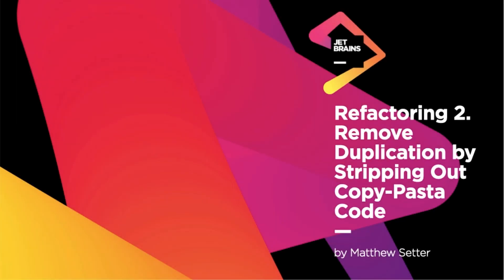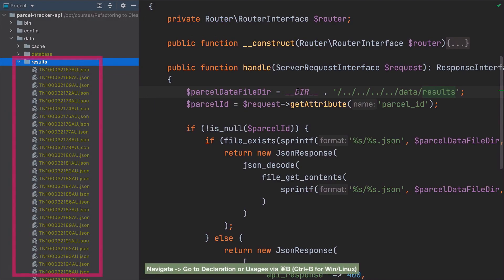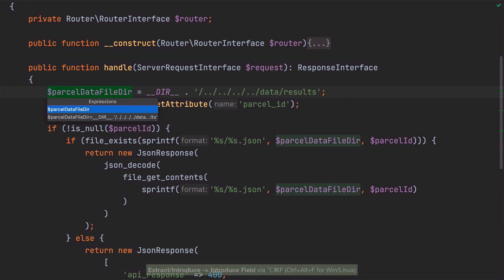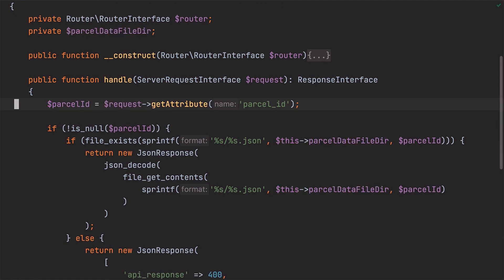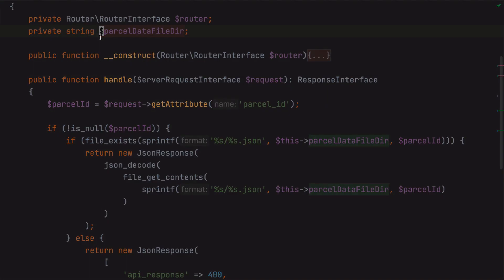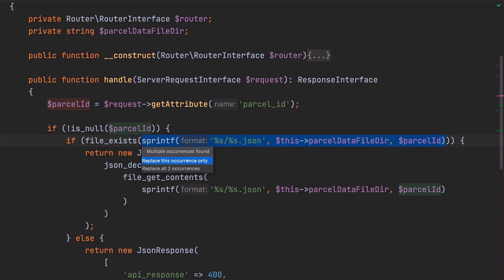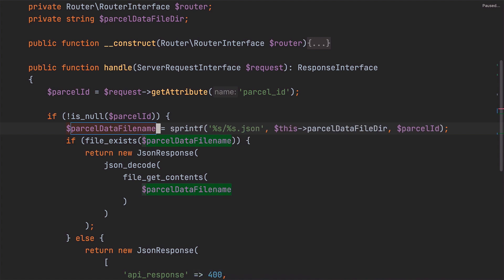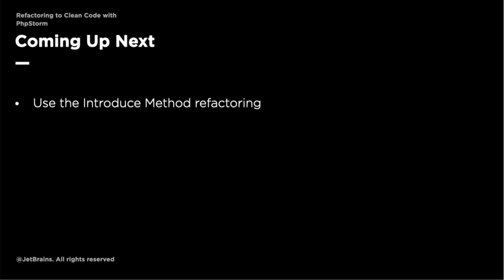Do this to replace copypasta PHP code with a variable | Refactoring With PhpStorm by Matthew Setter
In this video you’ll learn how to use the Introduce Field refactoring and the Introduce Variable refactoring.

00:03 - Overview
00:31 - Refactor 1: refactor $parcelDataFileDir as a field
02:12 - How to set the default property visibility
02:59 - Refactor 2: remove duplicate calls to sprintf by introducing a new variable
04:36 - Quick recap
05:05 - Coming up next